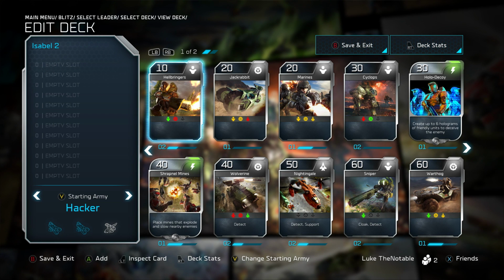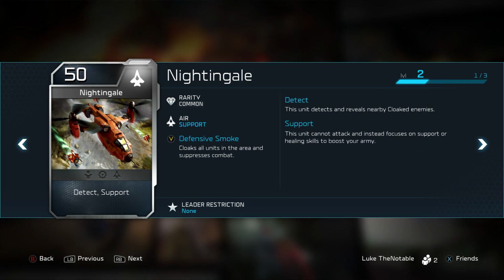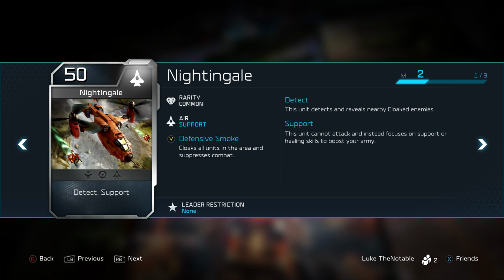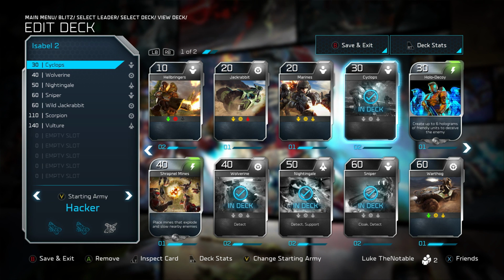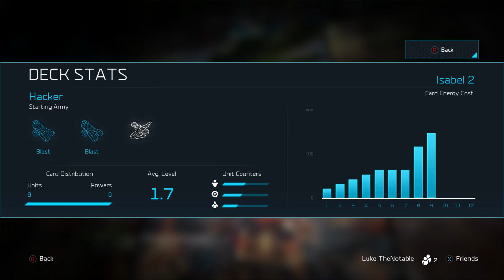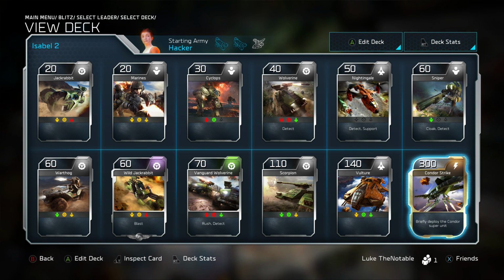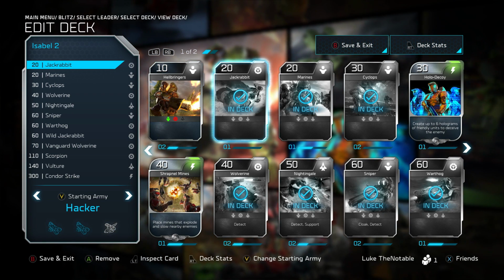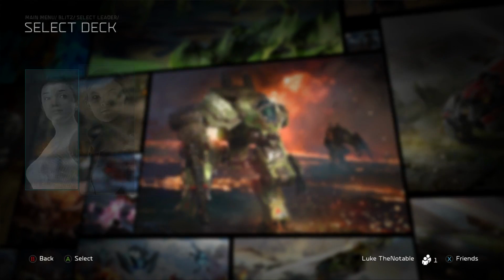Halo Wars 2 Tips - Deck Building Guide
This guide will show you how to build a decent deck! Go try it out!

Click this link to get 2 FREE Halo audiobooks with Audible